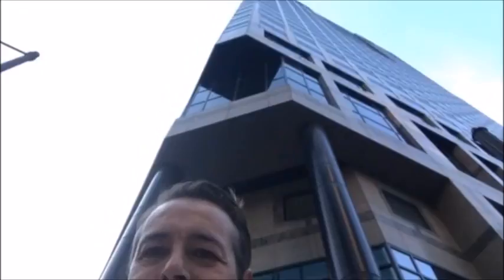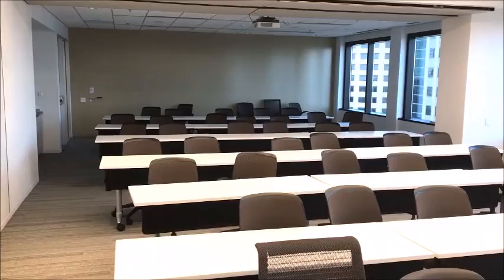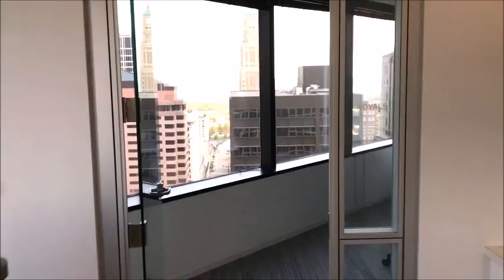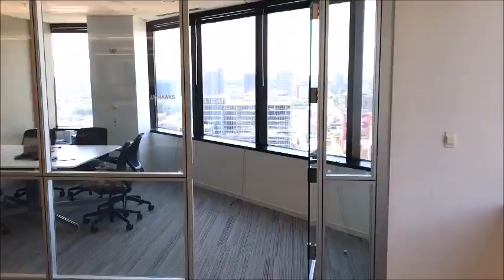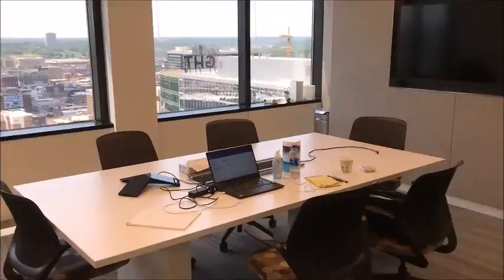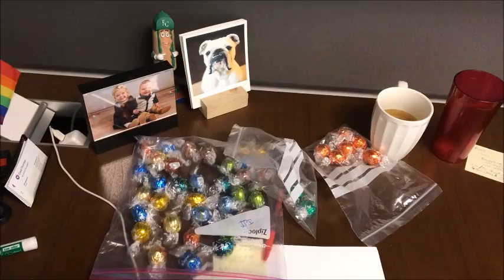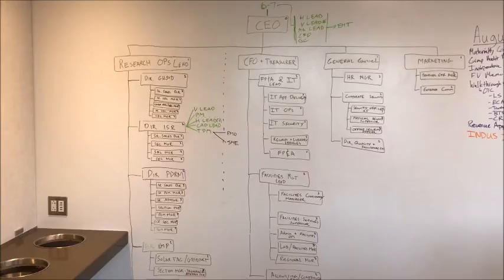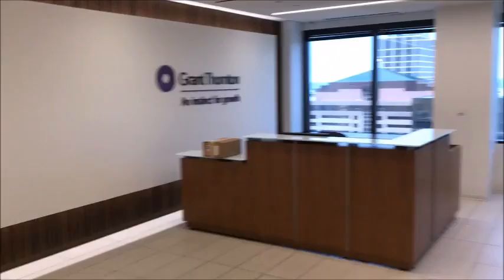Kansas City Office Tour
Tune in for a tour of our Kansas City, MO office